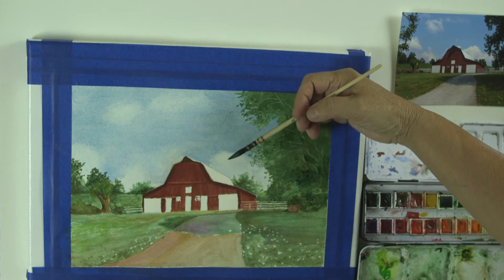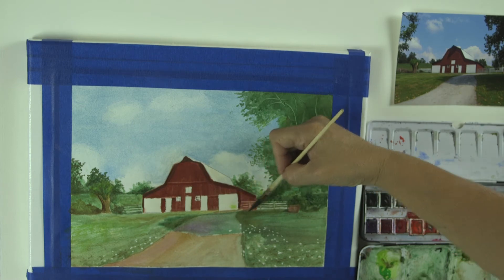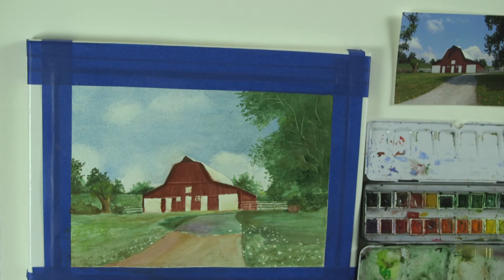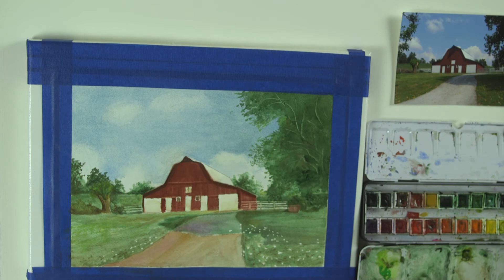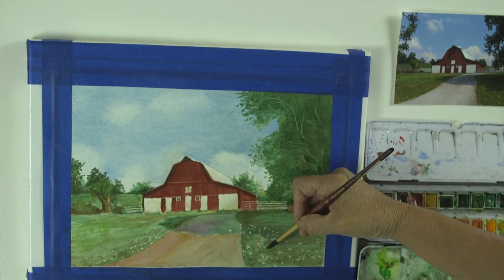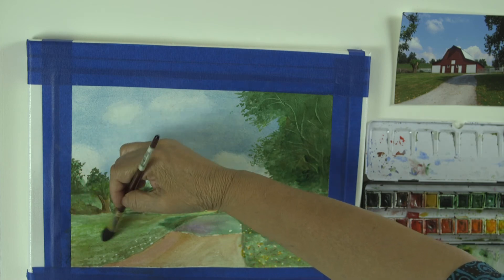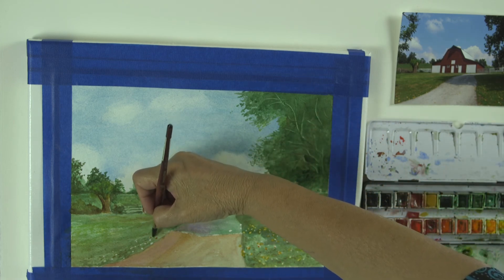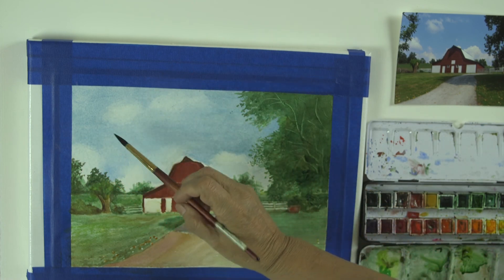Red Barn # 2